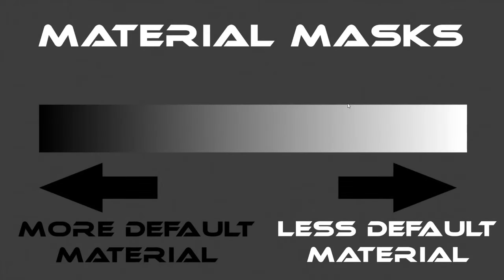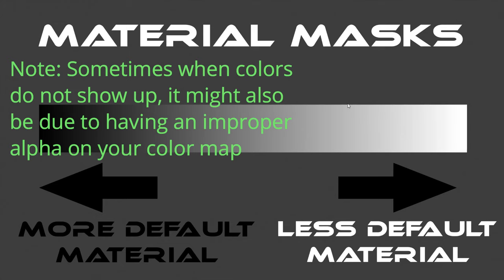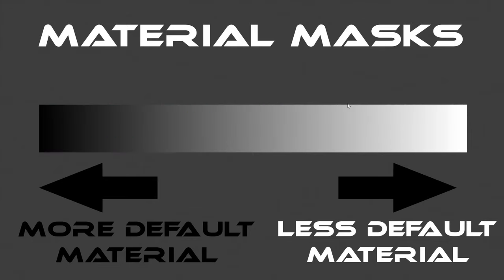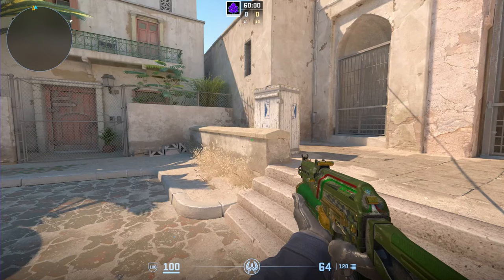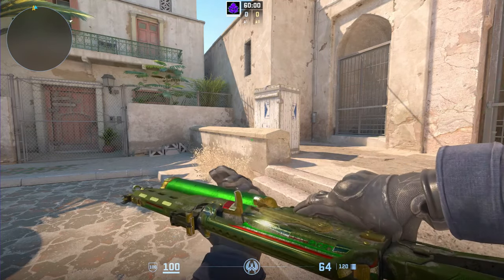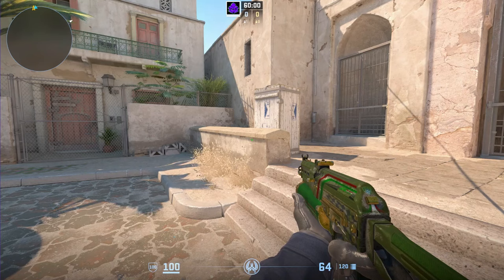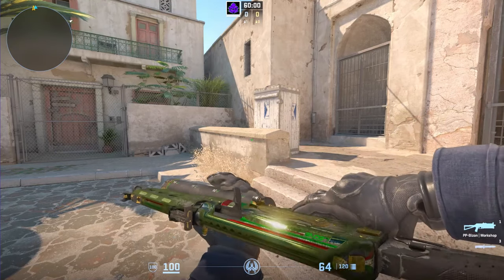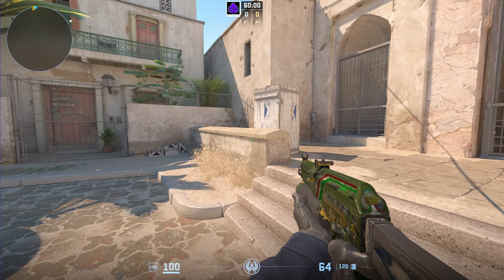Creating CS2 Weapon Skins: Material Masks and Pearlescent Masks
In this video I discuss the basics of creating both material masks and pearlescent masks.

Chapters:
00:00 Intro
01:08 What is a material mask?
02:05 Material mask demonstration/considerations
04:21 How to create material masks
08:08 What is a pearlescent mask
09:12 Pearlescent mask demonstration
10:25 Outro